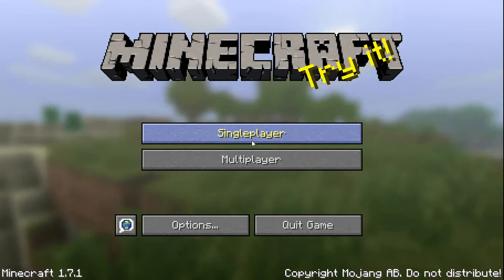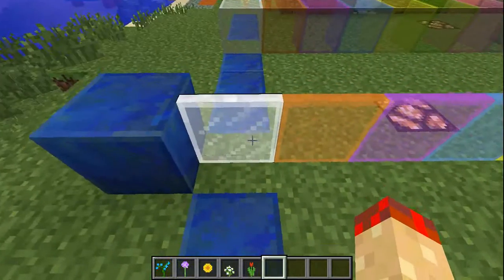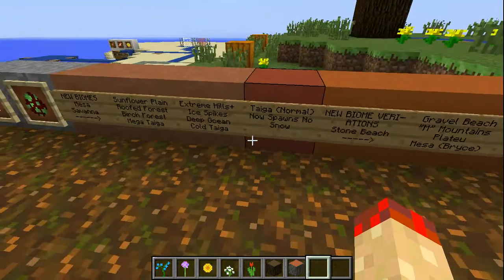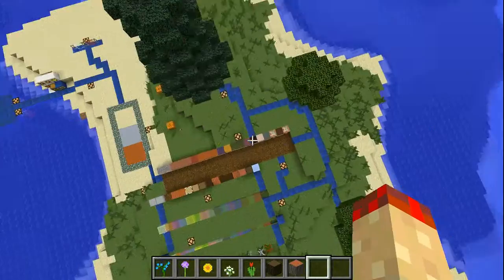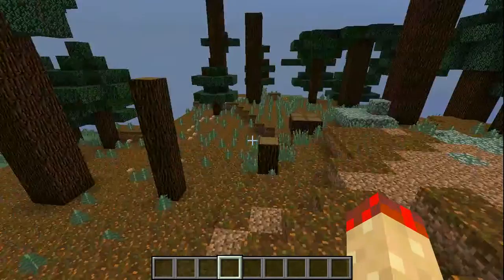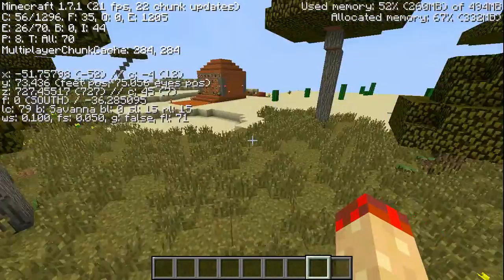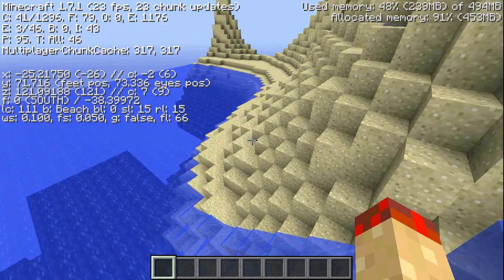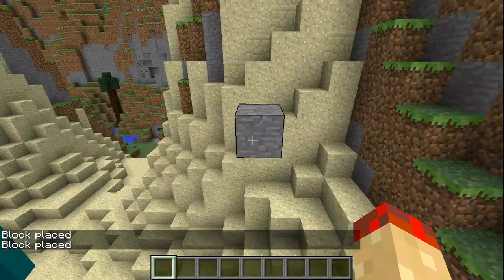Minecraft: Guide to 1.7! Whats New? [COMPUTER EDITION]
THE GIANTS ARE COMING BACK!